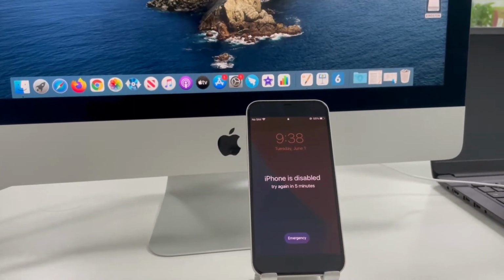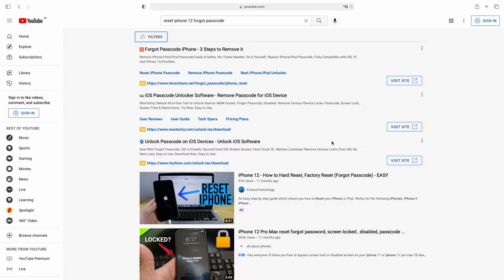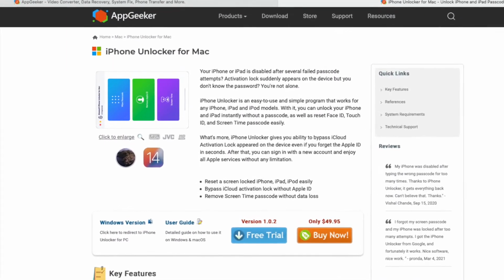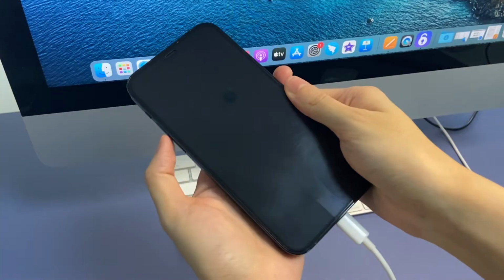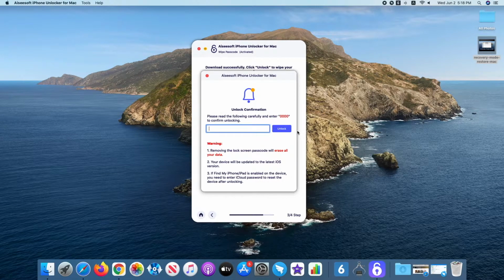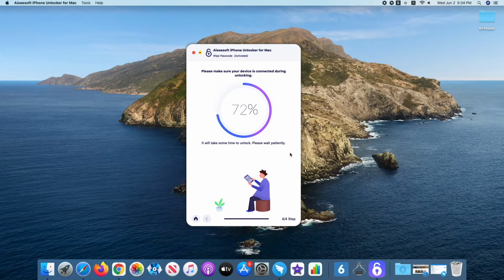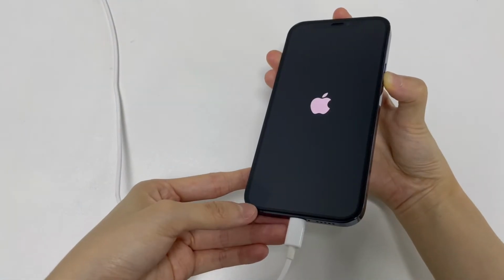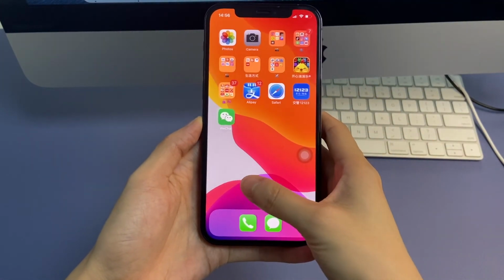How to Reset iPhone 12 Series Without Passcode - Forgot Passcode, Disabled Screen, Screen Locked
How to reset iPhone 12 without passcode. It’s going to be reset the iPhone 12, iPhone 12 Pro (Max) and iPhone 12 Mini when you forgot the passcode and disabled the device after entering the wrong passcode repeatedly.

Timestamps:
00:00 Intro
01:07 Use iPhone Unlocker to reset iPhone 12
02:57 Use Finder or iTunes to reset iPhone 12

A Side Note: Resetting iPhone 12 deletes all data and settings on the device including the passcode on the lock screen. If you have backup saved on iCloud or computer, you can restore everything to the phone. In case you never backed up your data, you should lose anything.

iPhone Unlocker – Step-by-Step Guide
1. Launch the software and choose Wipe Passcode.
2. Attach iPhone 12 with computer using USB cable.
3. Confirm device information and download firmware matching iPhone 12.
4. Enter “0000” and click Unlock button.